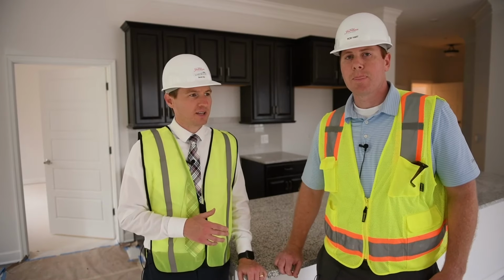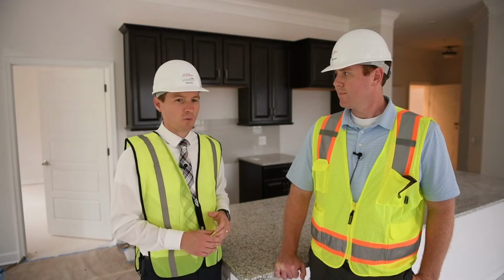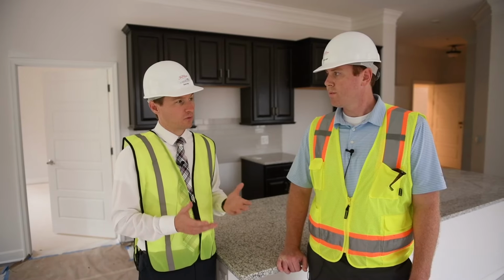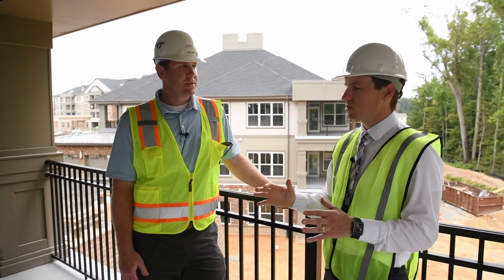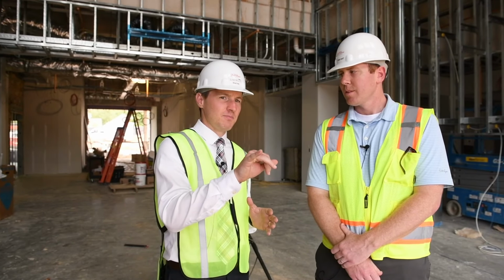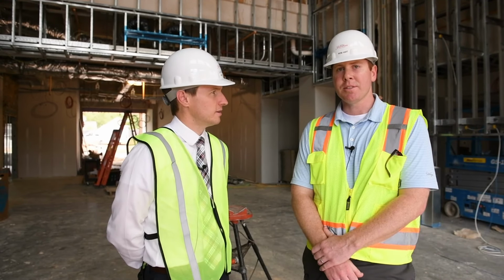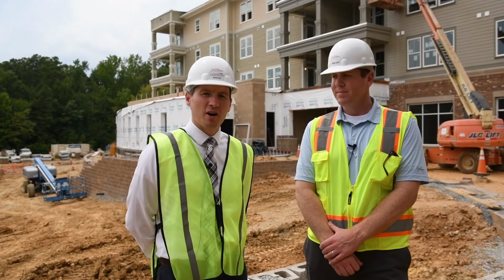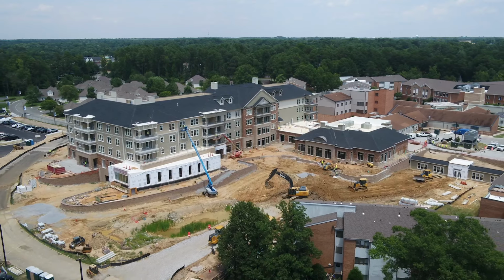Lakewood Expansion Update, Aug. 9, 2019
Barrett and Rob provide an update from the hybrid homes and the clubhouse with a bonus view at the end!